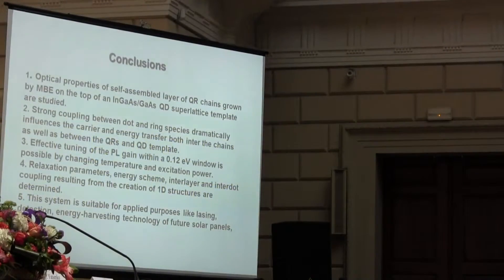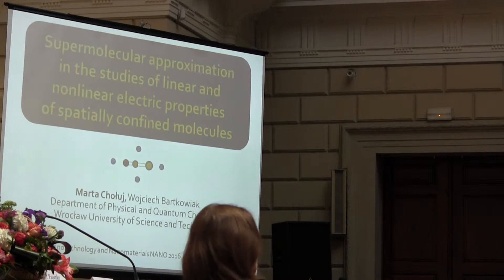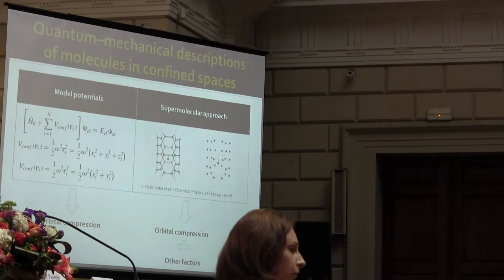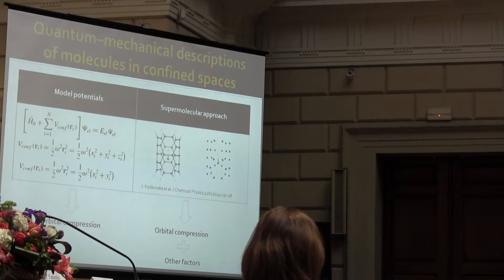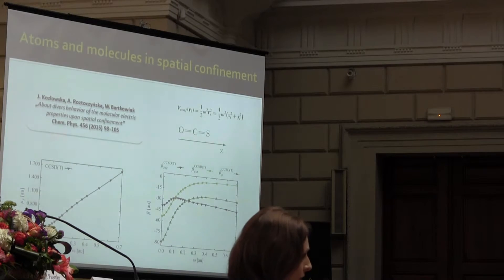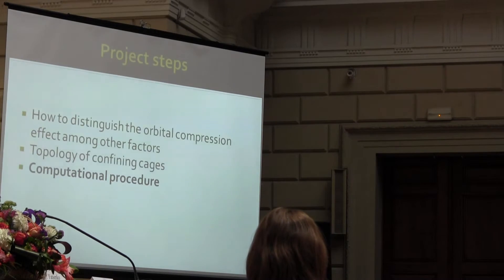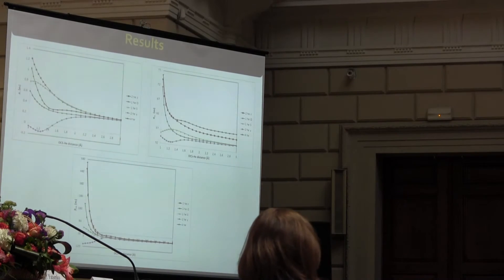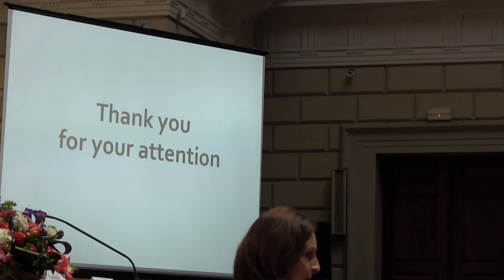PhD. Marta Chołuj (Poland) on NANO2016 Conference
PhD. Marta Chołuj (Poland)
Supermolecular approximation in the studies of linear and nonlinear electric properties of spatially confined molecules
the 4th International research and practice Conference "Nanotechnology and Nanomaterials" (NANO2016).